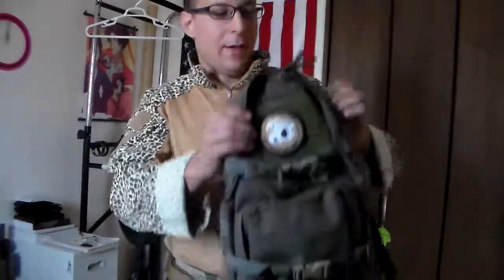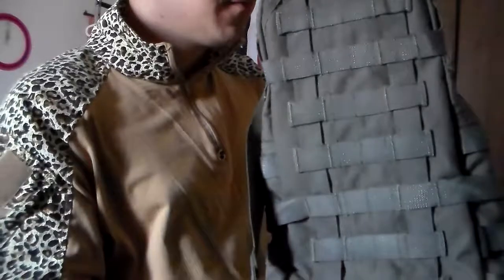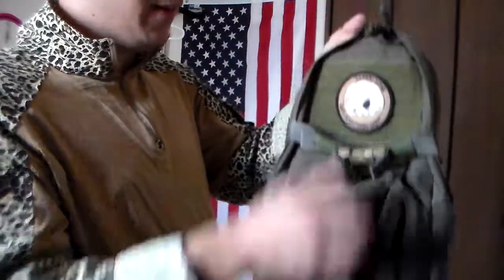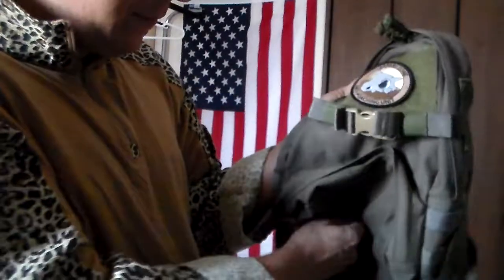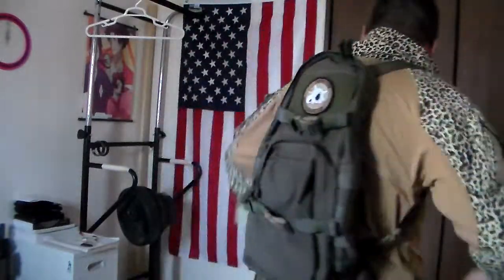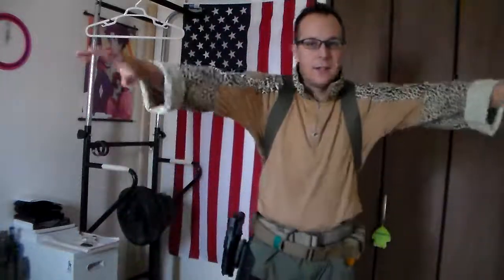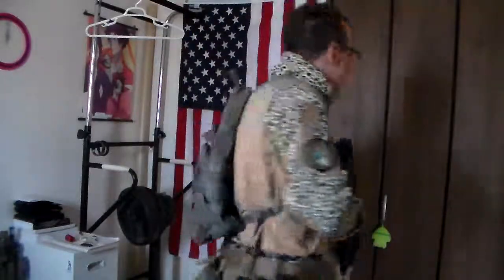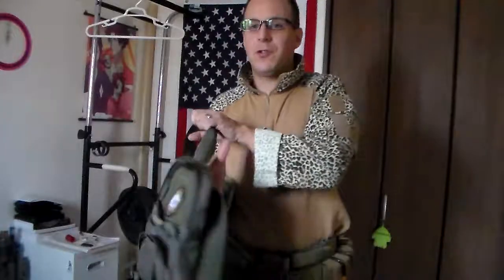GSK Review: Pantac Modular Assault Pack